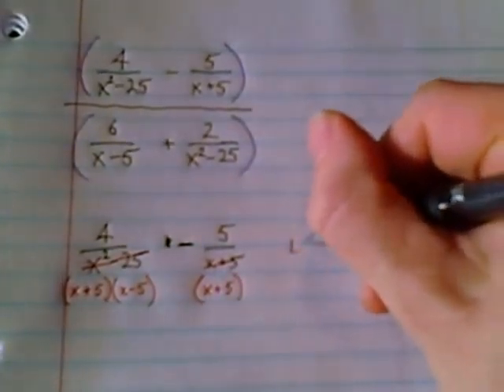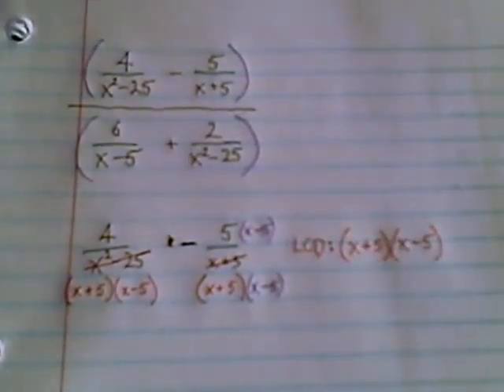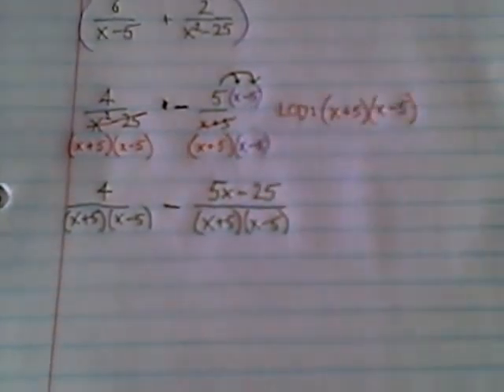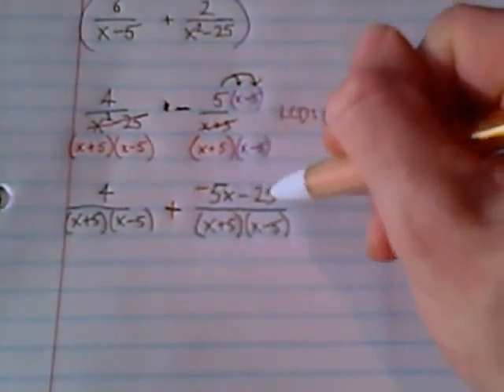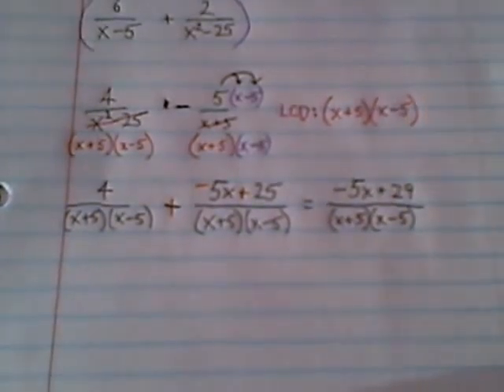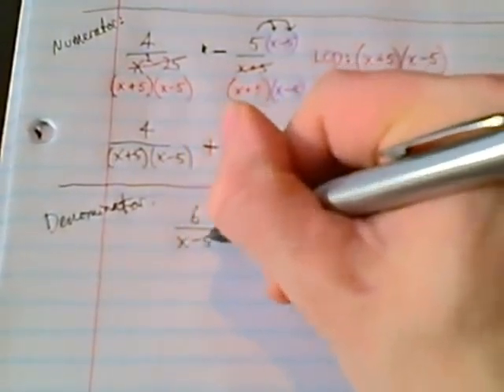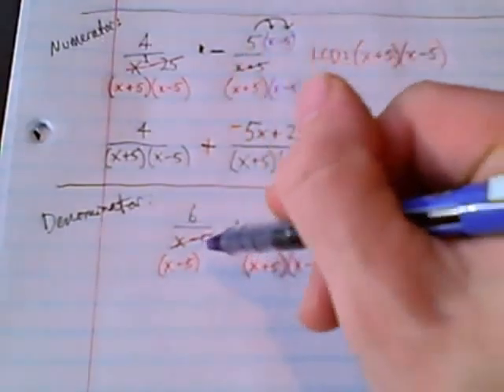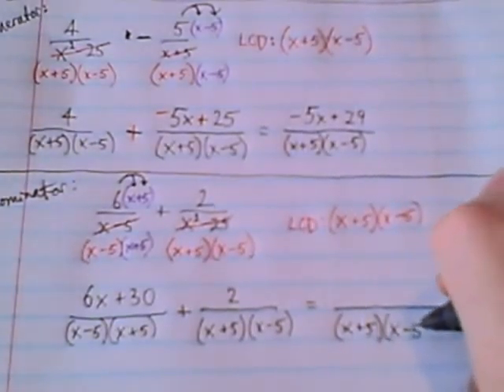Complex Fractions Part 2 of 4